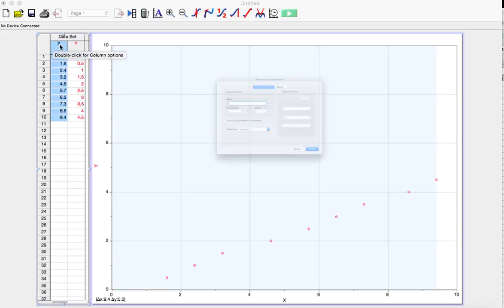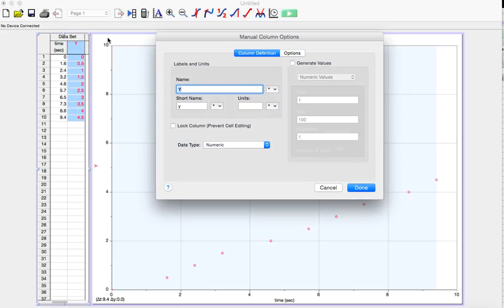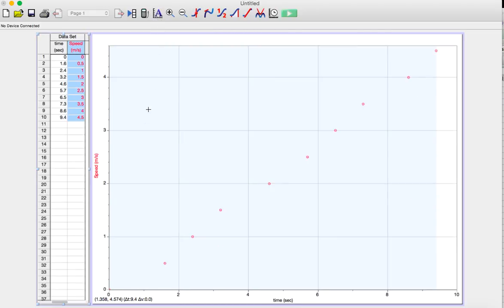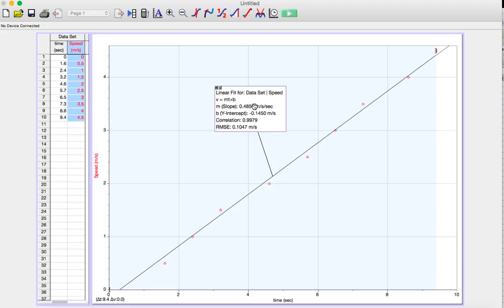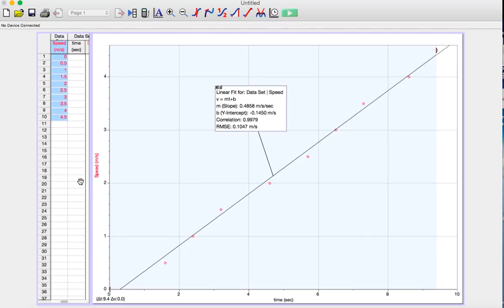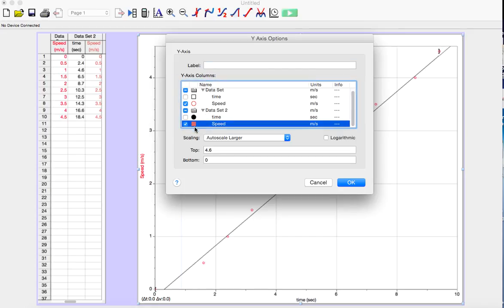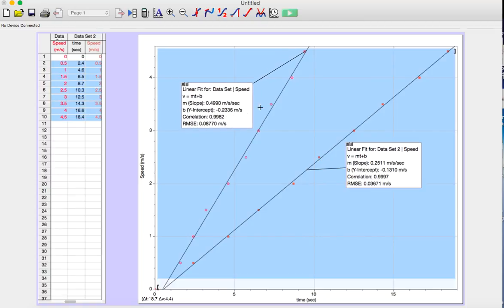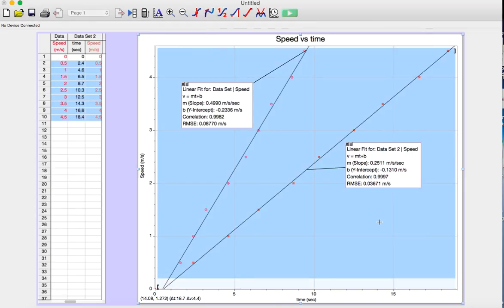Using Logger Pro Basic Plotting